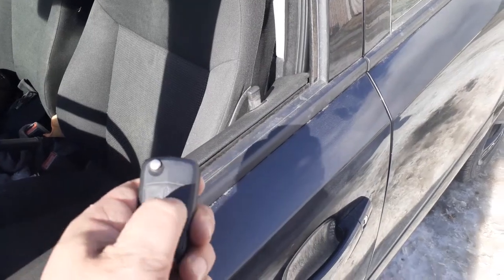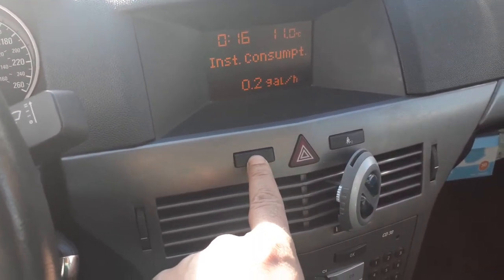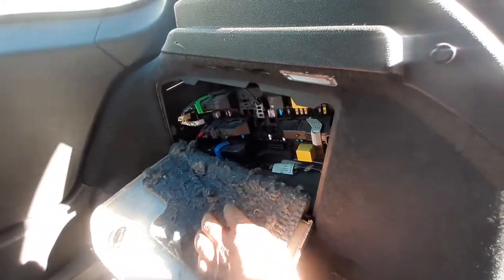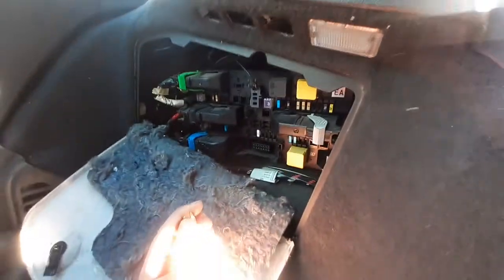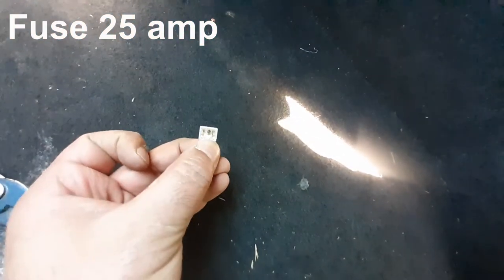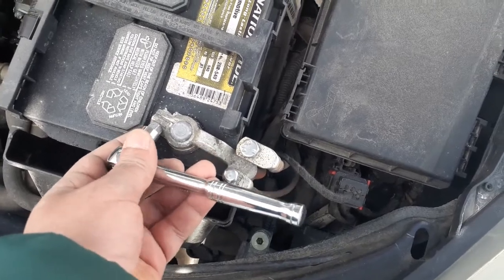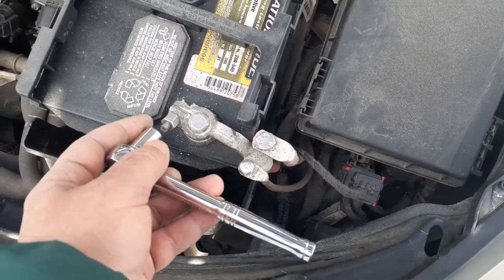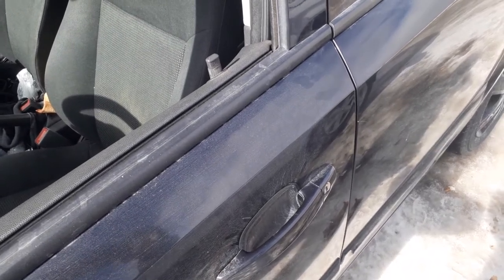How to fix 2008 Saturn Astra Key fob Not Working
The key fob on my 2008 stopped working. I have 2 keyfobs and both stopped working. I checked their batteries and they were good so I had to figure out what the issue was. Next thing I did after checking the key fob battery is to check the fuse  One of the fuse box is located in the trunk, but I could not open the trunk as it  has a power switch and only operates with the key fob. So I accessed the fuse box by folding the don the back seat and entered the vehicle through the back door.   I did not know which fuse it is, so I started checking all the fuses one by one. It turned out one of the fuse was blown. It was a 25amp fuse. I replaced the fuse and it started to work. The important thing I found is before replacing the fuse, make sure the disconnect the negative terminal of the battery and after replacing the fuse reconnect it. if still does not work, then disconnect the battery again leave it for 5-10 then reconnect it. It should work if it's the fuse issue. If your fuse is good and keyfob still does not lock or unlock, then it could be a different issue which I am not sure at this time. Hope this video helps. Le me know in the comment if this works for you.

2008 saturn astra keyfob not working
vauxhall astra key fob not working
Remote controls Not Working 2008 Astra

vauxhall astra key fob not working 47